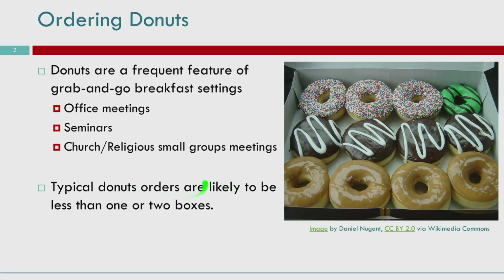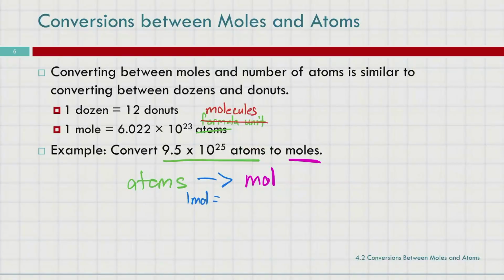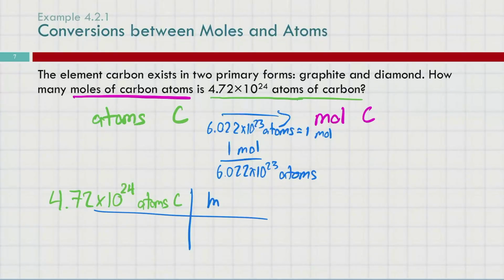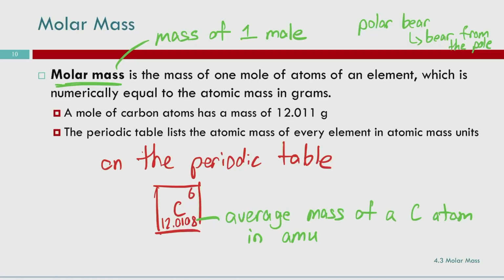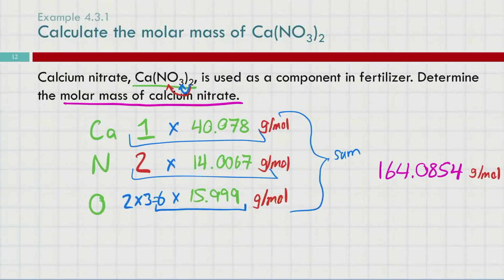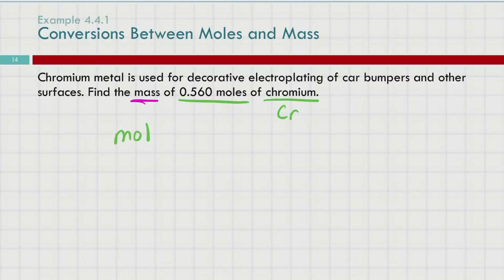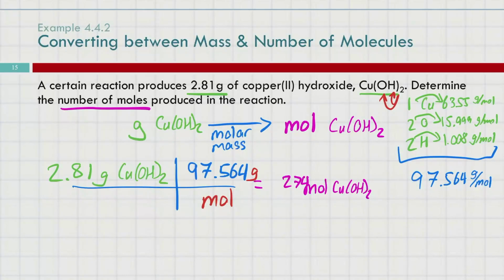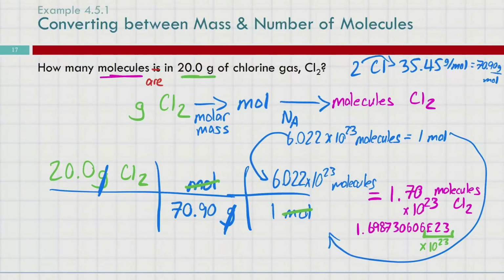Chem 3A - Chapter 4 Part 1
First lecture on moles, covering moles, Avogadro's number, molar mass, and conversions between moles, mass, and atoms/molecules/formula units. Summer 2025